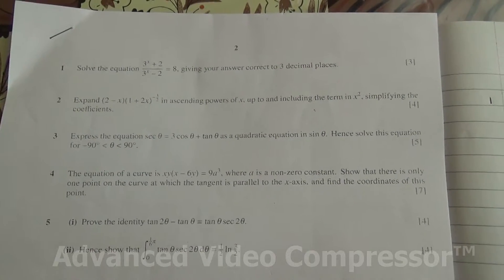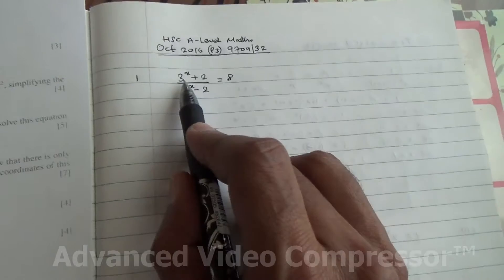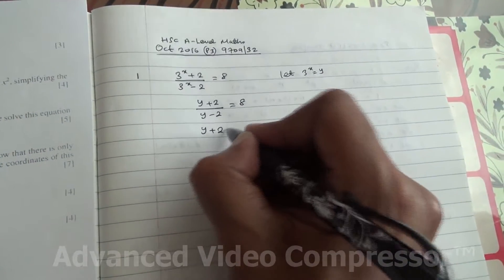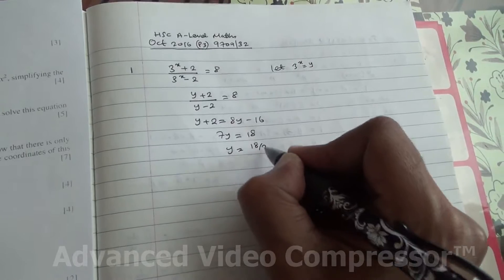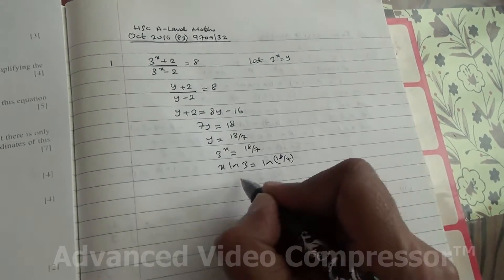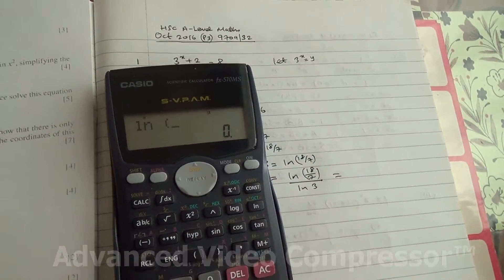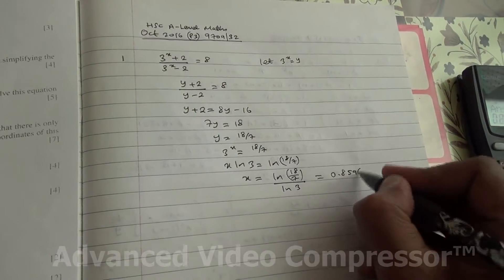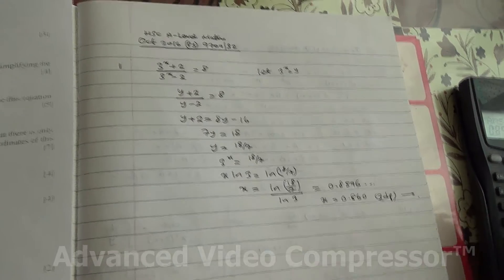HSC A Level Maths October 2016 9709 32 P3 Q1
Solving 3^x +2 / 3^x - 2 = 8 by substitution and natural logarithm